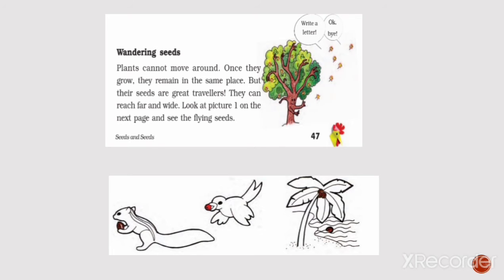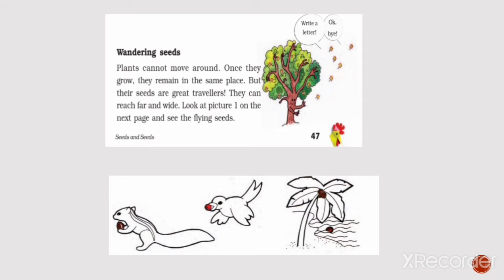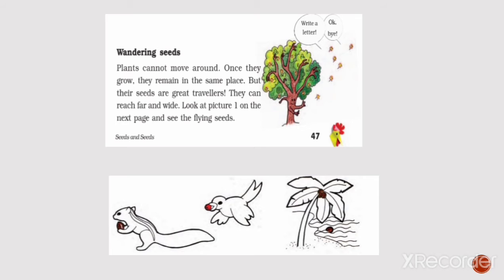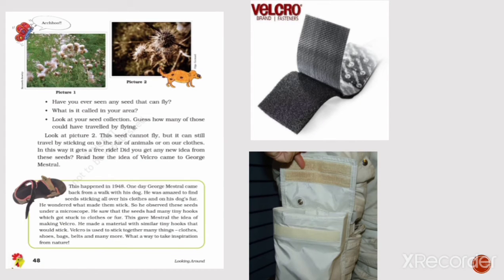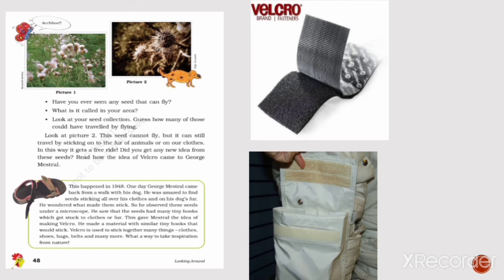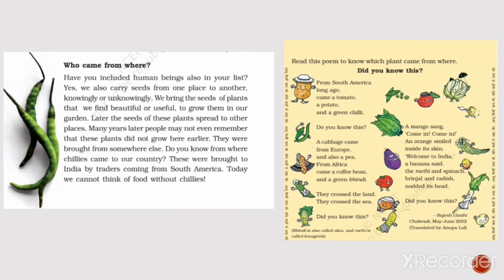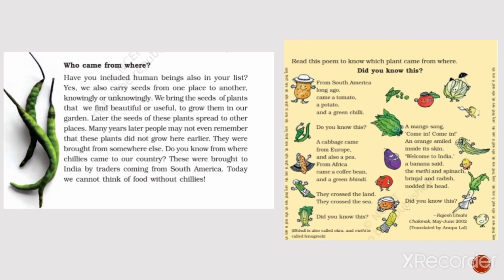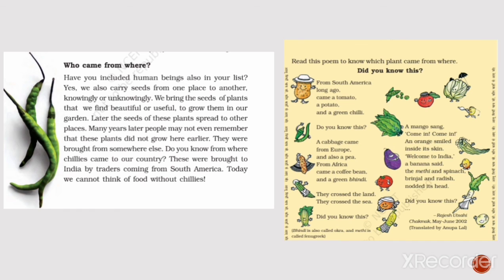KEMS V GENERAL STUDIES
GRADE  V GENERAL STUDIES
CHAPTER 5
SEEDS AND SEEDS [PART II]